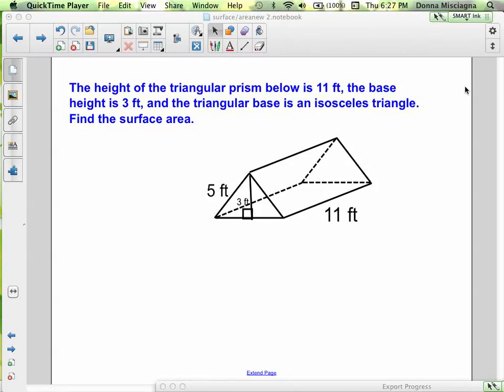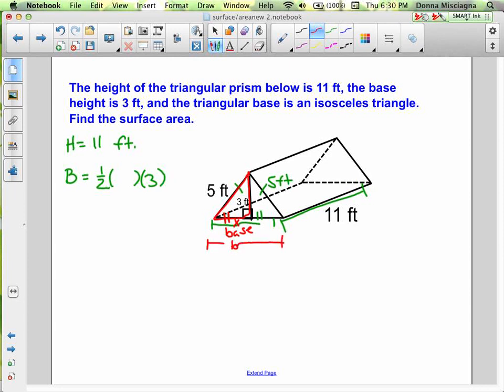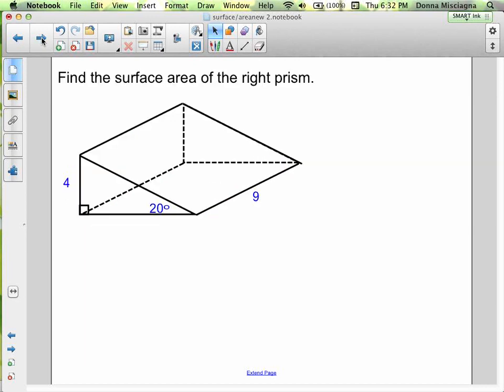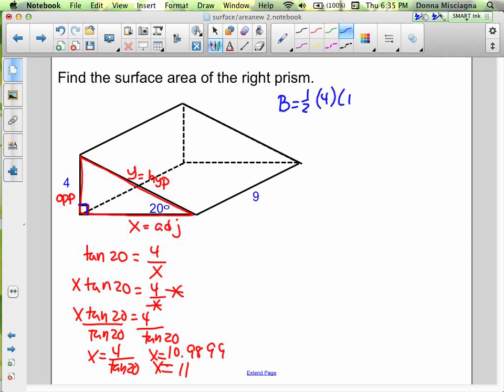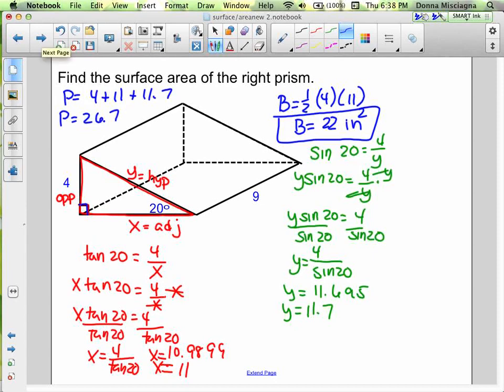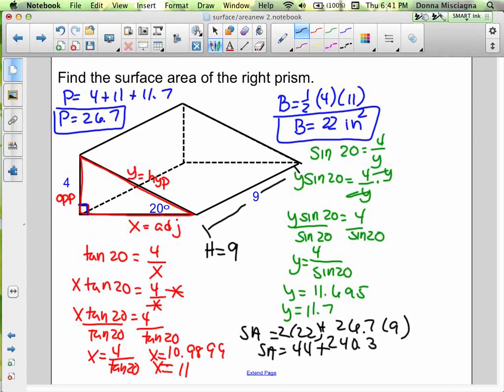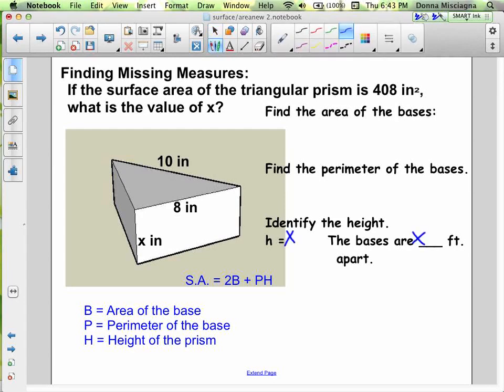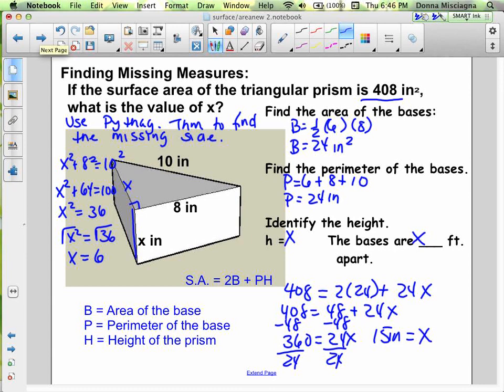Surface Area Prisms conclusion Broadband